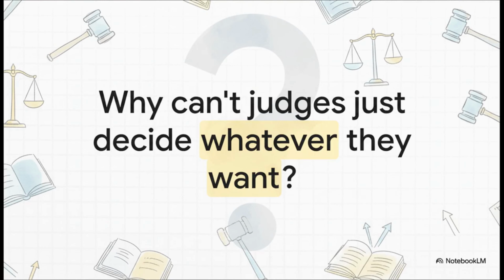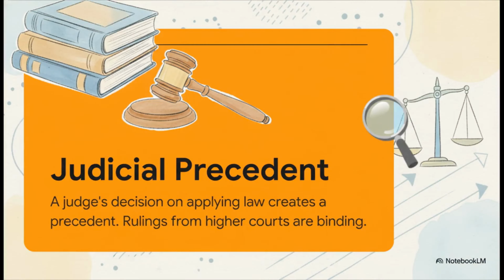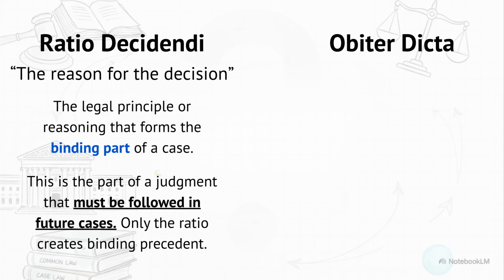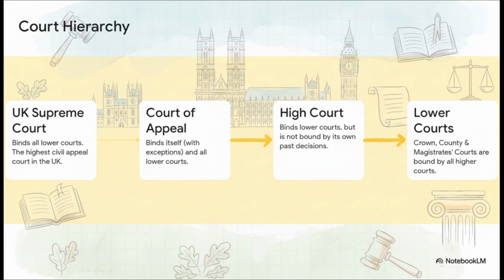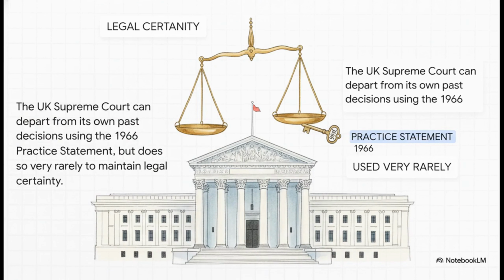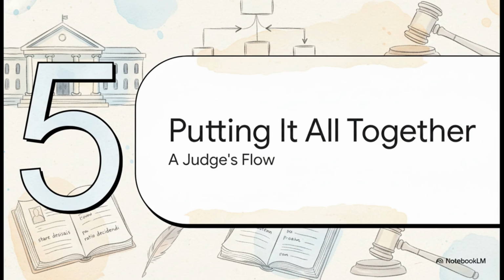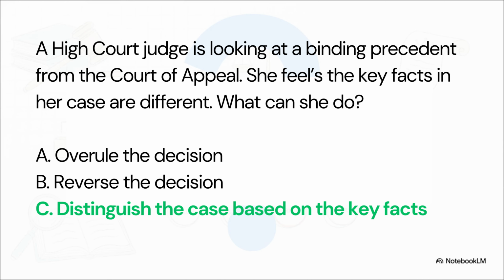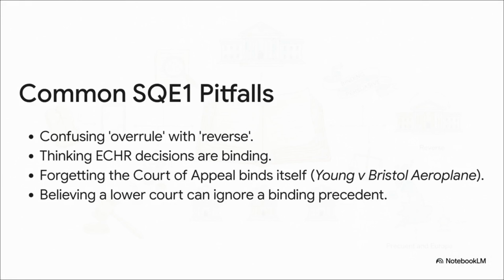Case Law and Judicial Precedent - SQE 1 Revision Legal System of England and Wales